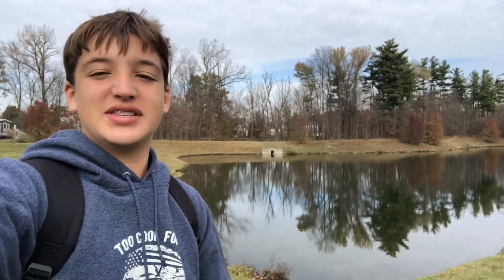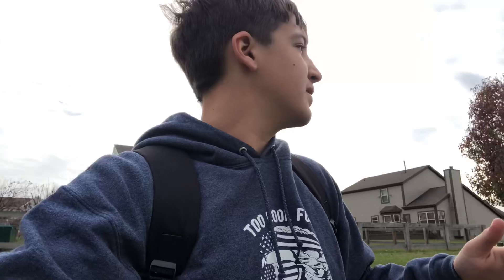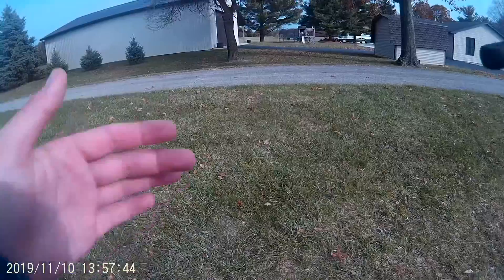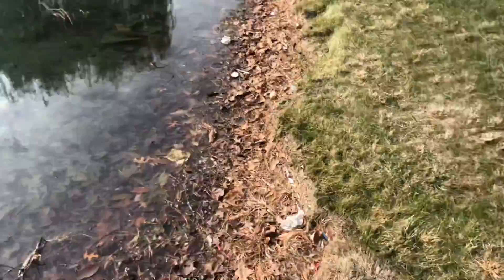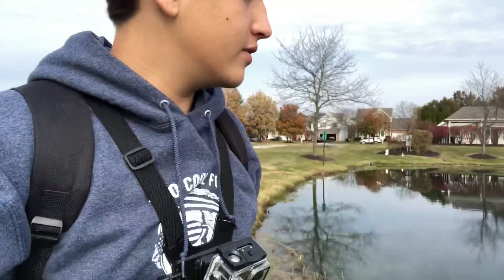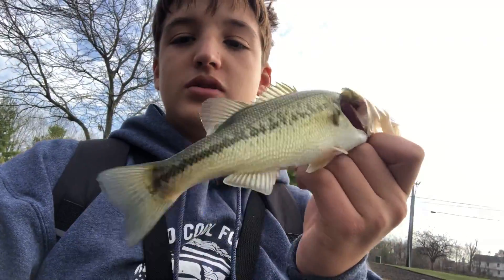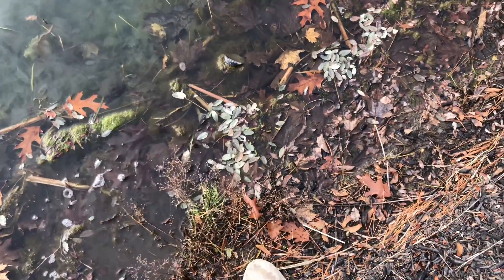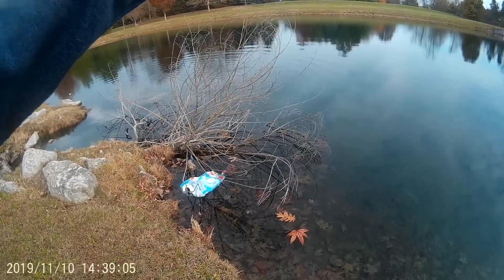Cold Water Bass Fishing! (SLAUNCH!!!)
I ended up trying a new pond I have never tried, with a Karen watching me like a hawk and a sign “I didn’t see” that said no fishing, and I pulled out a hog as well as some other fish.

Gear used:
7’2” Lews Carbon Fire Combo
18 lb test fishing LYN
Sasquatch Jigs Football Head Bluegill

Pfluegear Summit XL
18 lb test fishing LYN
Yo-Zuri Jerkbait

Instagram & Fishbrain:

Ok_bassin06